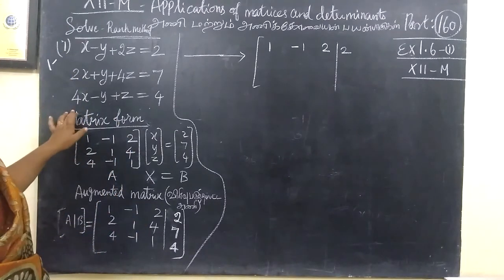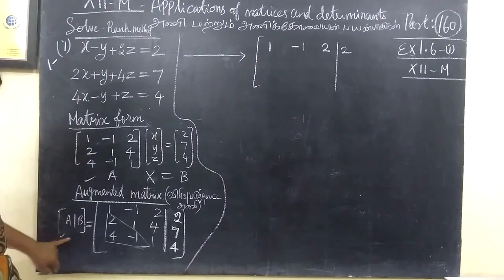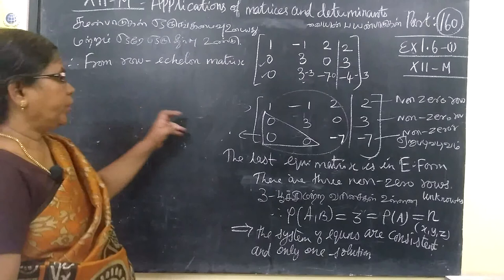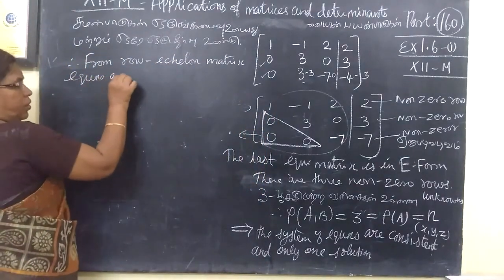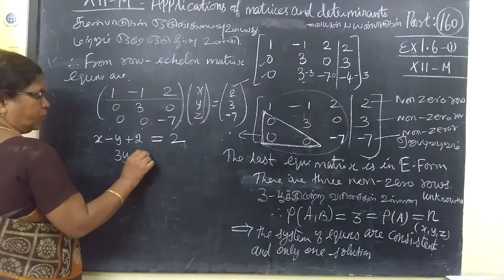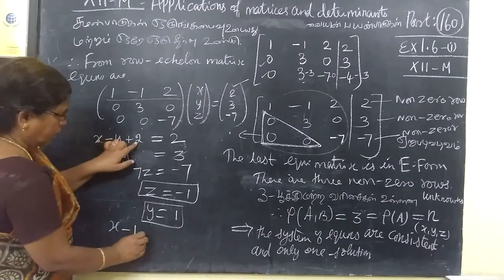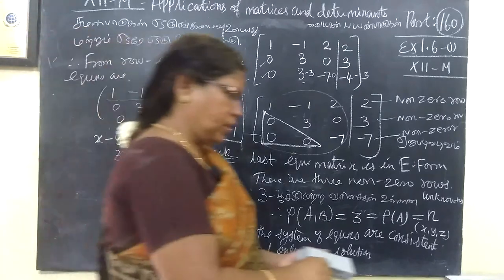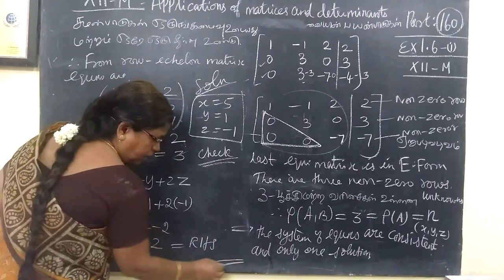12-M_Ex-1.6-1-i Applications of matrices and determinants # Gomathi maths and english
12-M_(Ex-1.6-1-i) /Applications of matrices and determinants # Gomathi maths and english